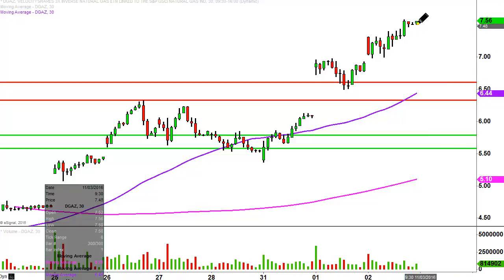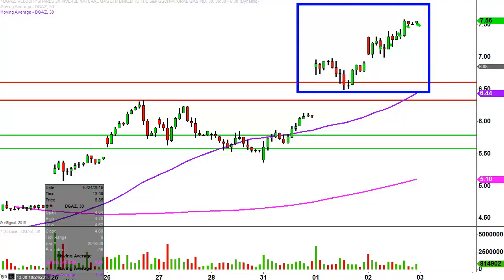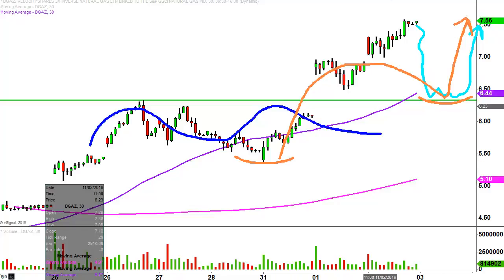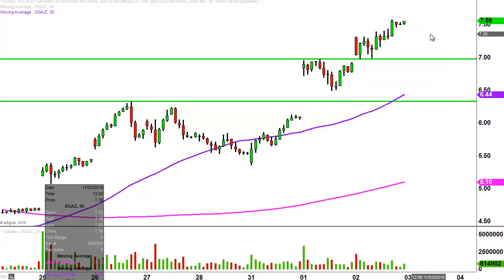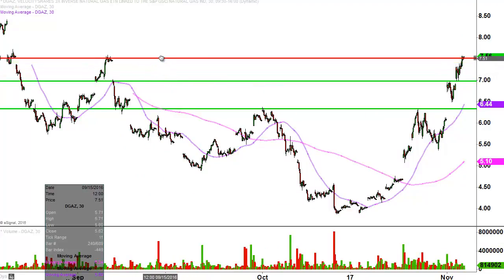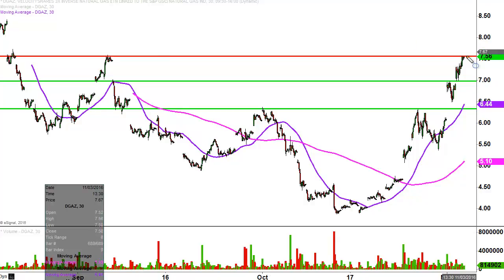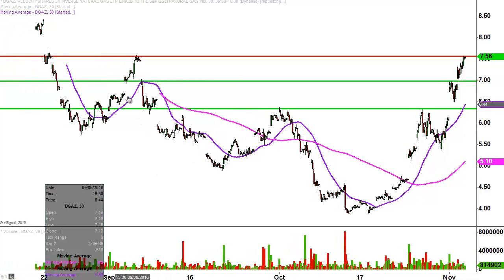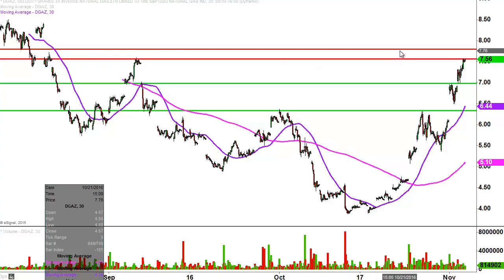VelocityShares 3x Inv Natural Gas ETN - DGAZ Stock Chart Technical Analysis for 11-02-16